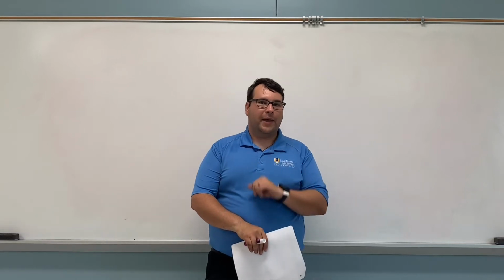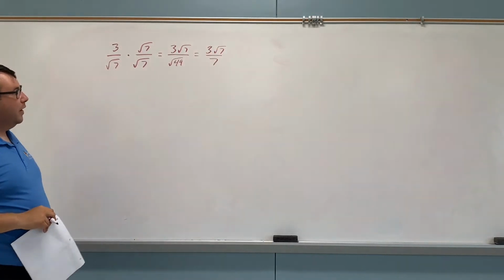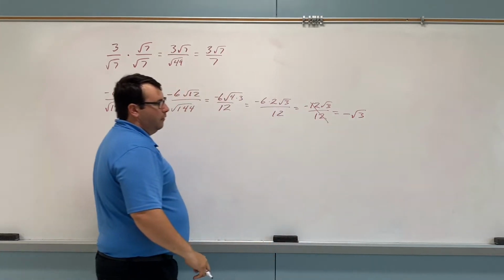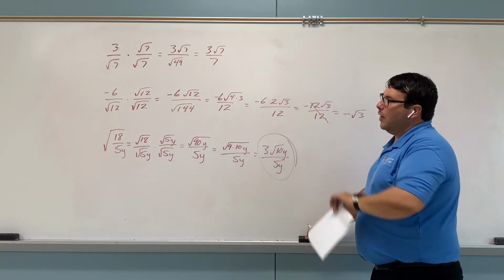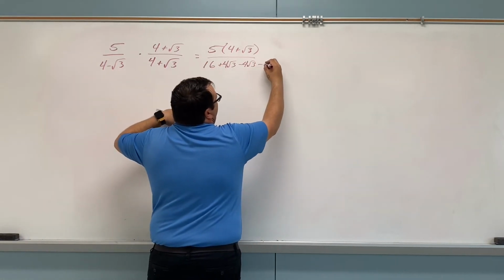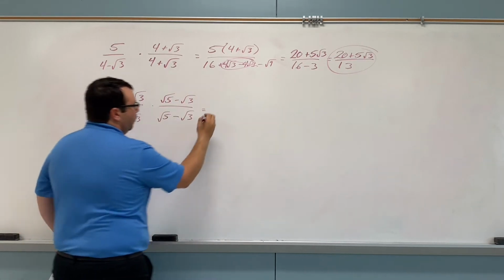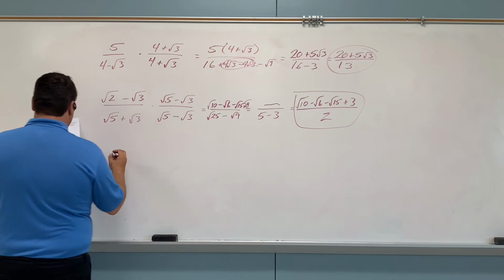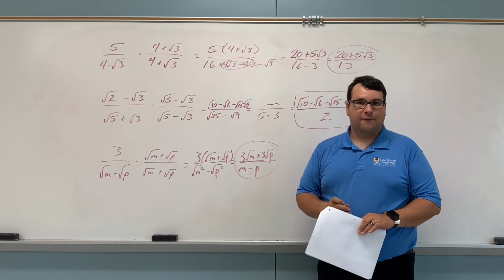10-5 Rationalizing Denominators (MAT1033)